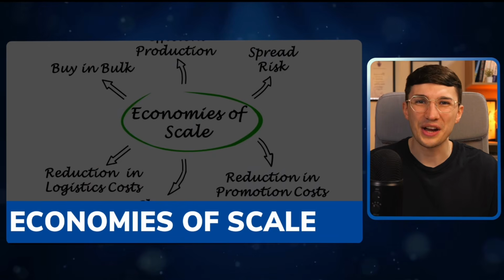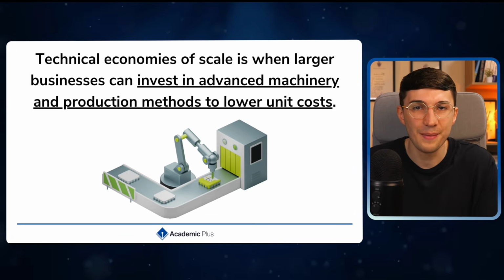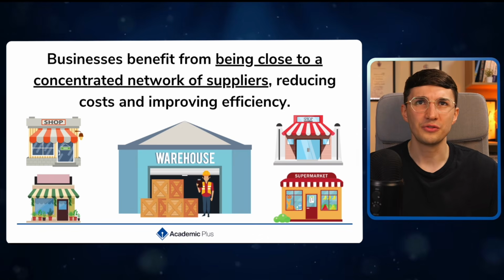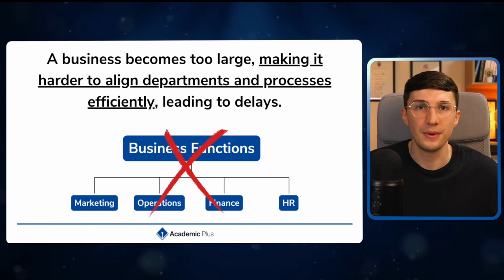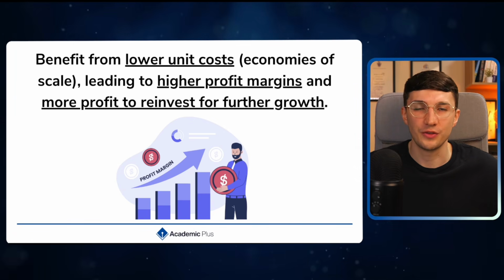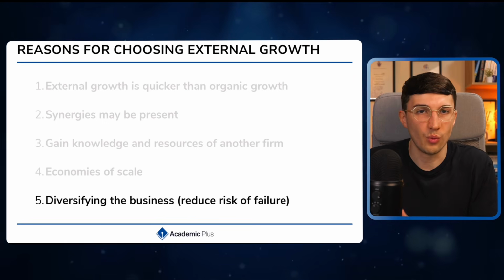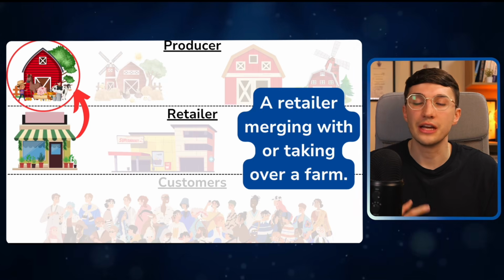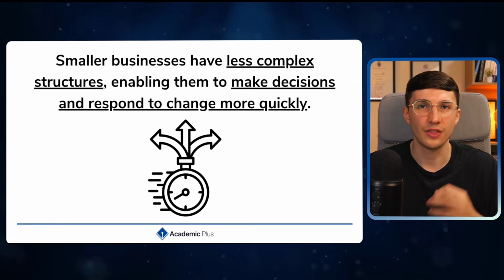Theme 3.2 – Business Growth | Edexcel A-Level Business (Revision)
This Edexcel A-Level Business revision video covers Theme 3.2: Business Growth. We look at economies of scale, different growth objectives, mergers and takeovers, organic growth, and why some businesses choose to stay small. Enjoy :)

⌚️Timestamps:
0:00 Introduction
0:19 Economies of Scale
19:10 Objectives of Growth
22:20 Problems Arising from Growth
24:29 Mergers & Takeovers
32:52 Organic Growth
36:07 Reasons for Staying Small